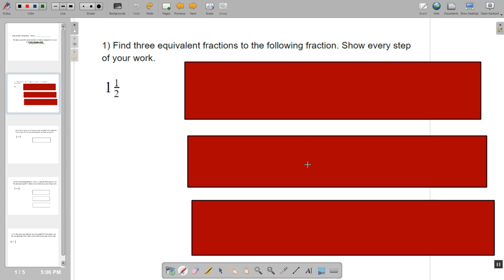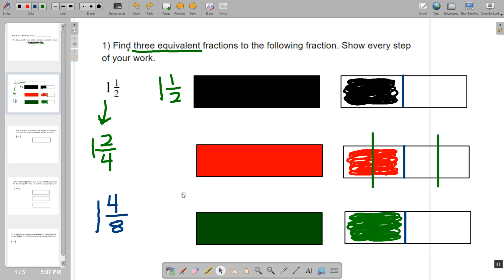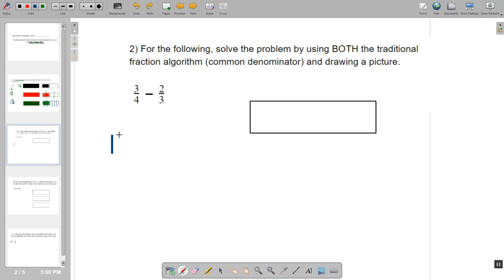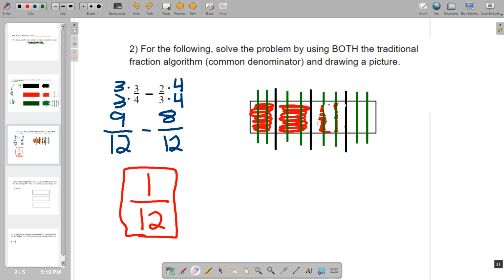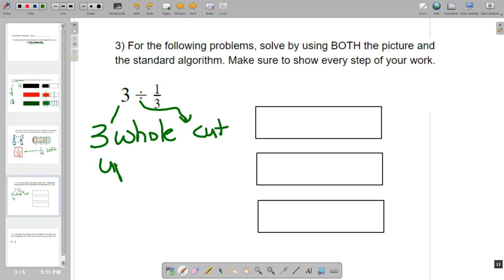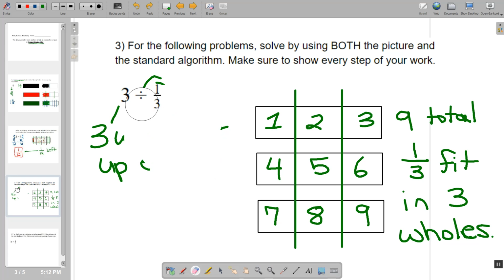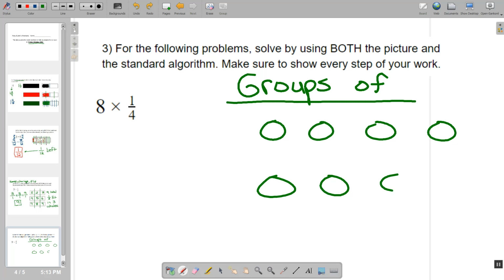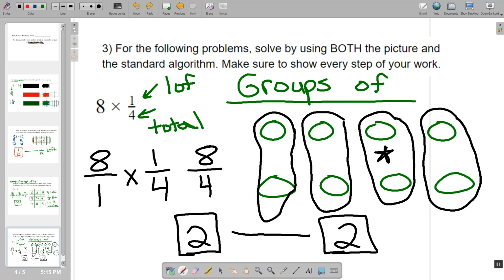Daily Quest 3 - Adding And Multiplying Fractions